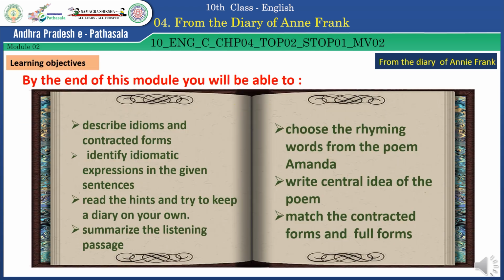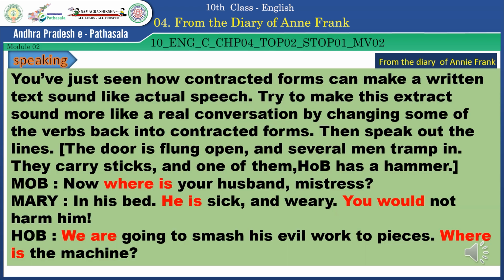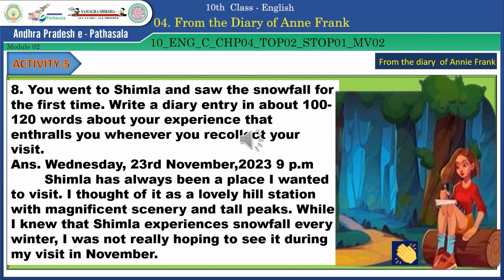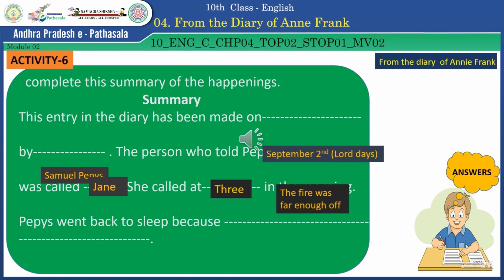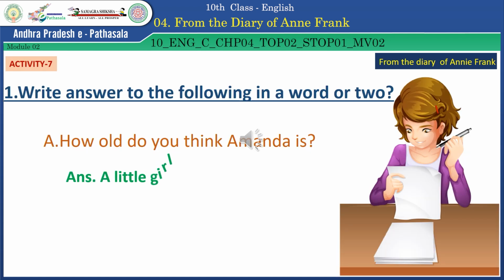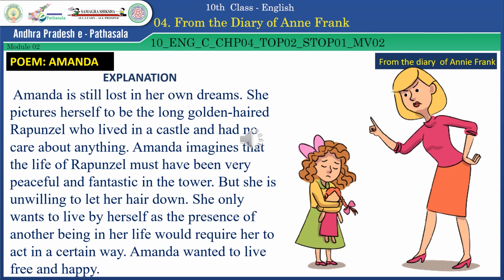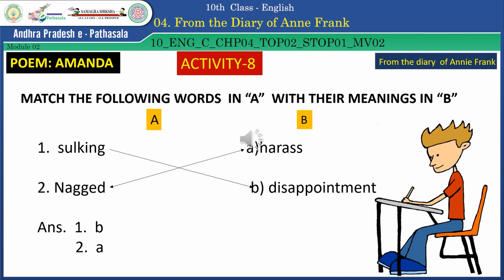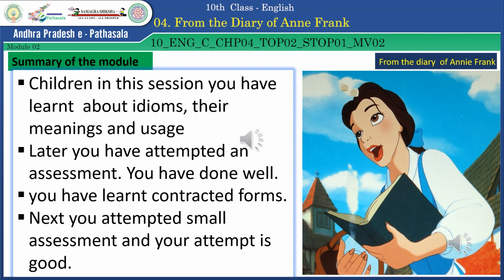10 ENG C CHP04 TOP02 STOP01 MV02